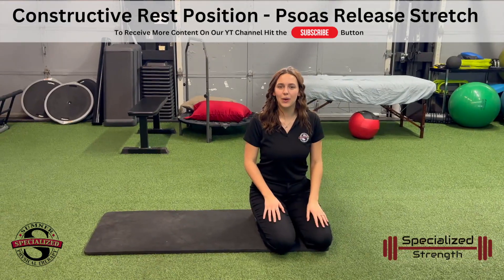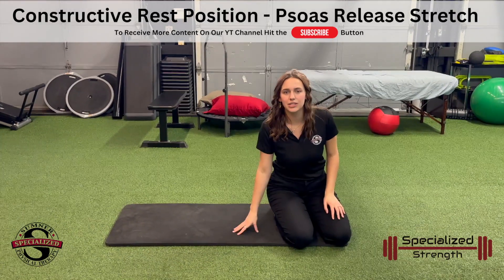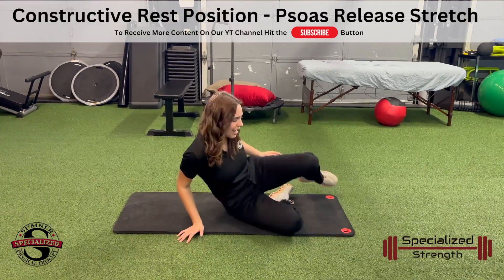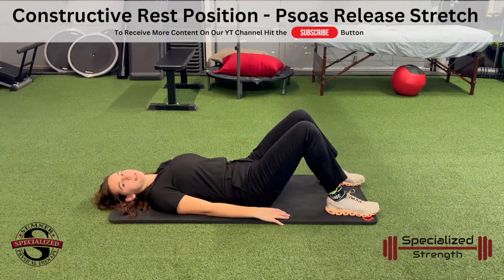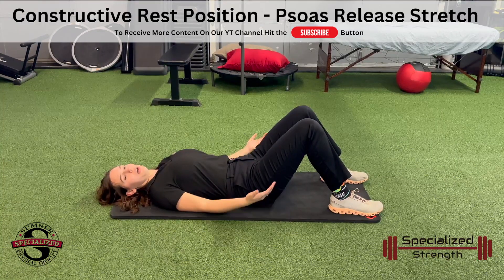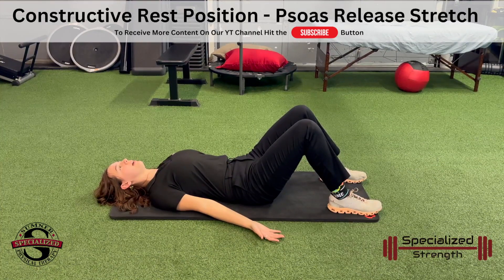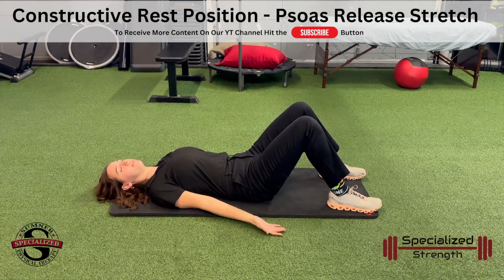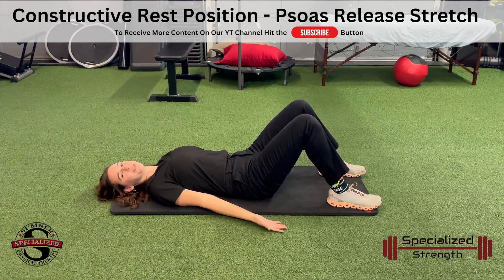Psoas Release Stretch - Back Pain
where we focus on Physical Therapy
where we focus on Personal Fitness